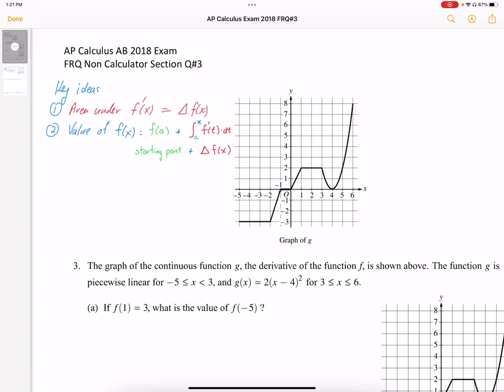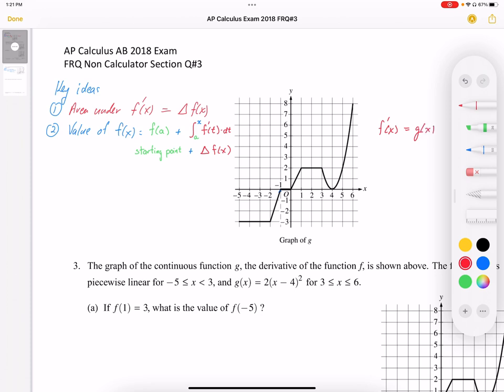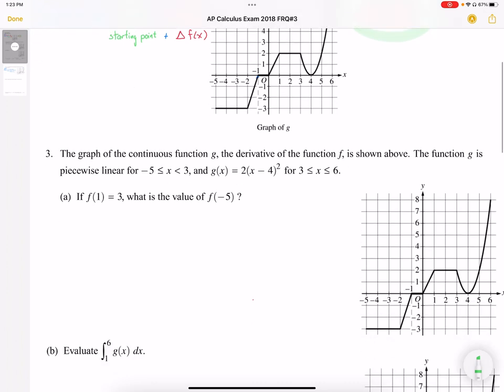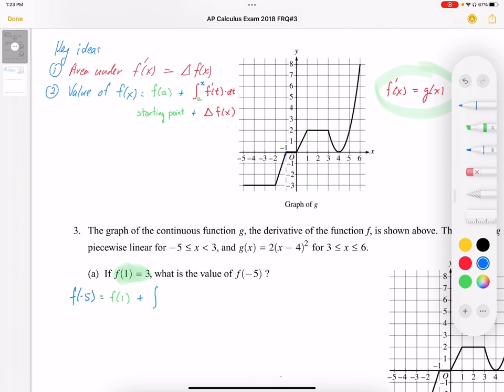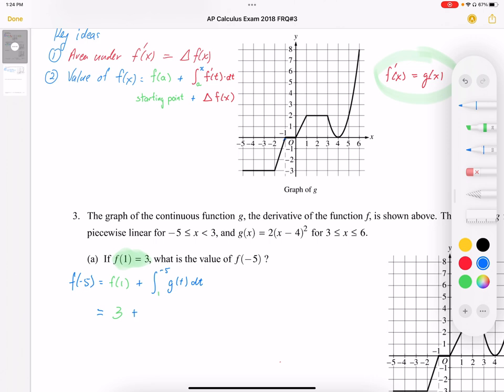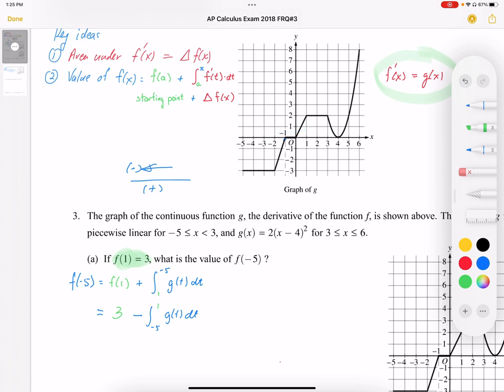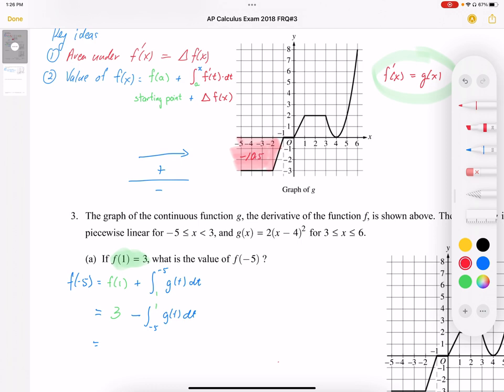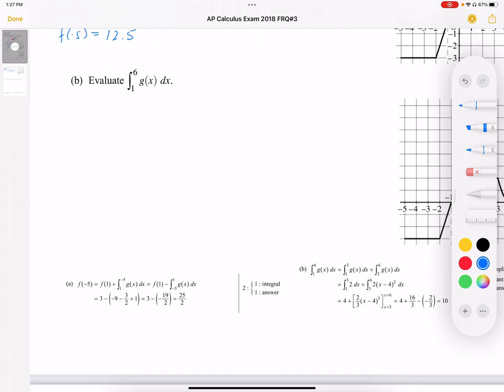2018 AP Calculus AB Exam FRQ